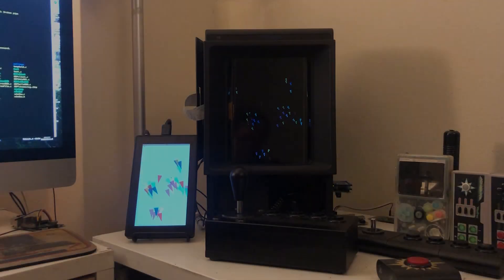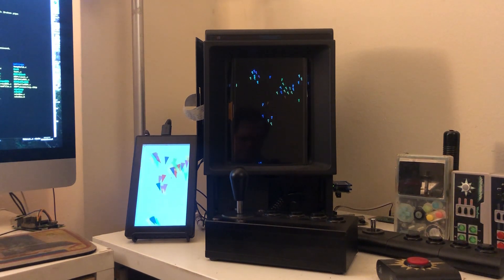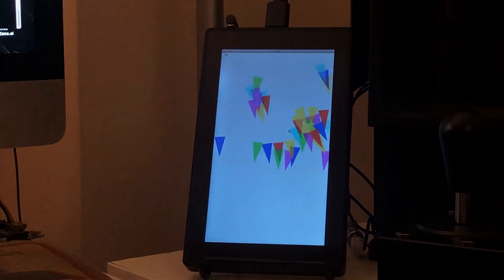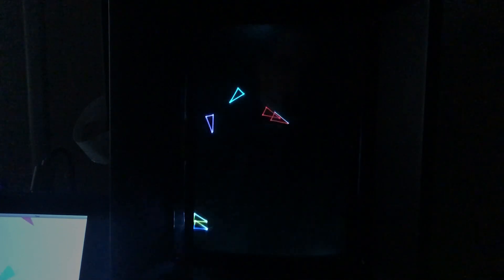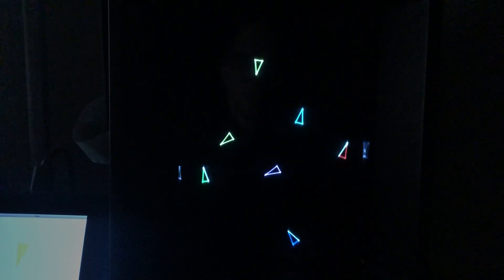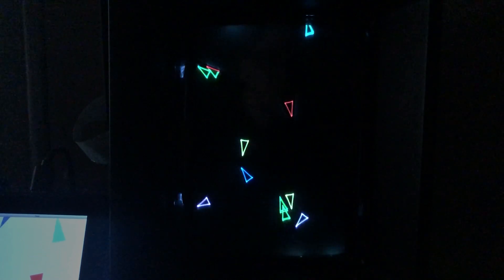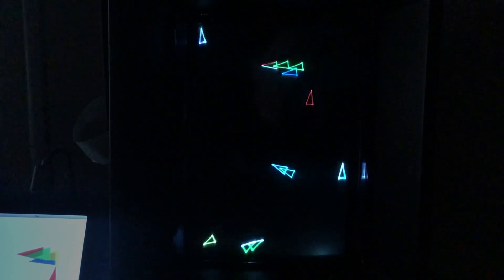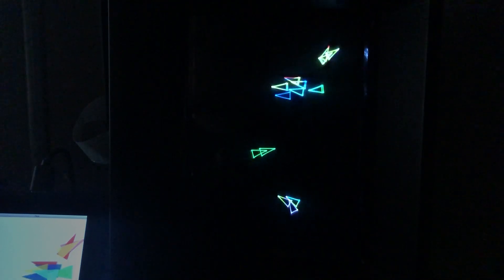Vectrex Flocking Part 2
A flocking simulator being displayed on a Vectrex monochromatic vector CRT, being colorized by a transparent LCD in front of the CRT. An apple iMac is running the flocking code, sending the vector data via a wireless UDP port. The mac is also outputting the color overlay via HDMI to the transparent LCD. Different information can be sent to the CRT and the LCD. A PiTrex is being used on the Vectrex.